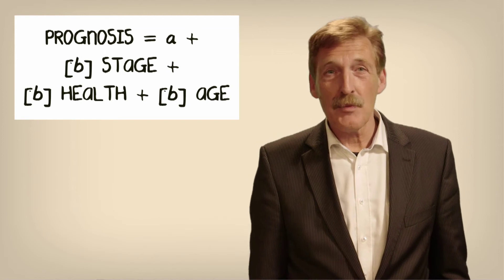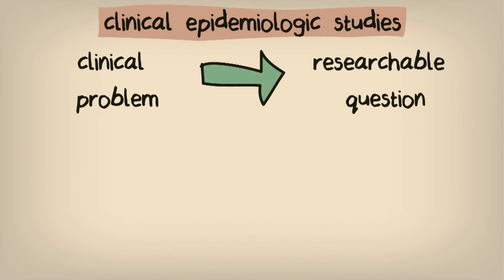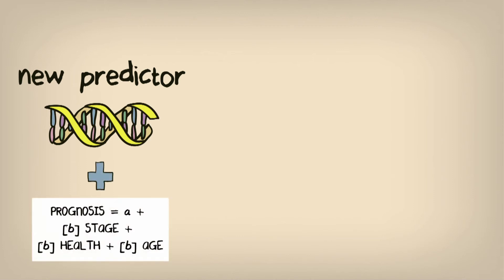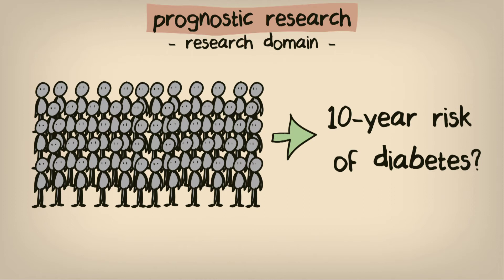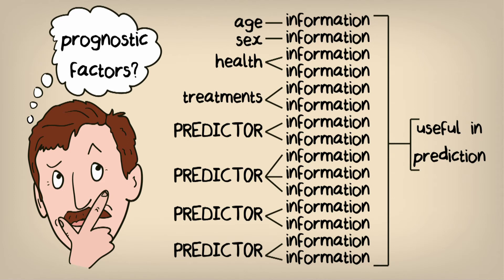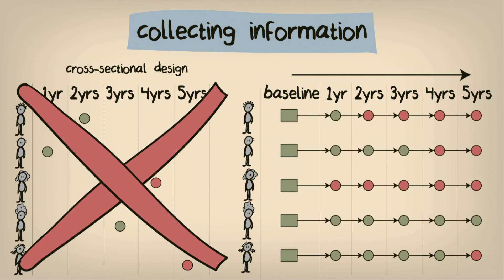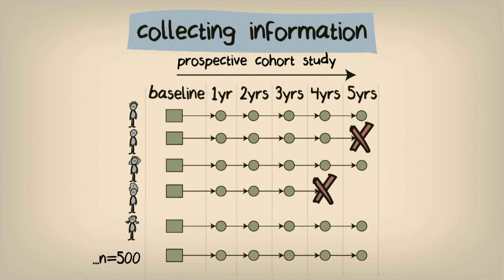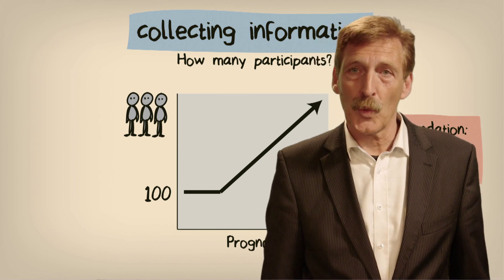MOOC Clinical Epidemiology: Prognostic Research, Rick Grobbee MD PhD - part 2